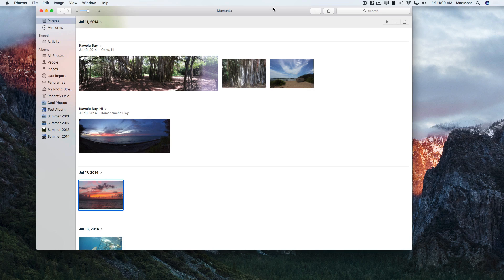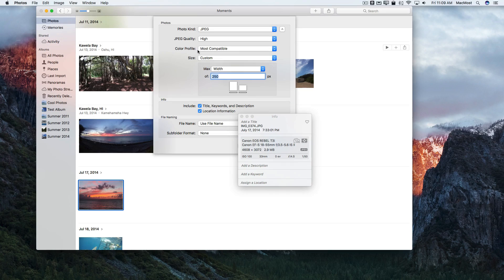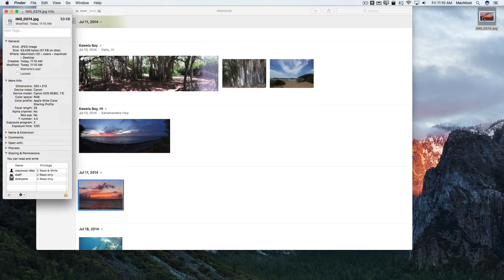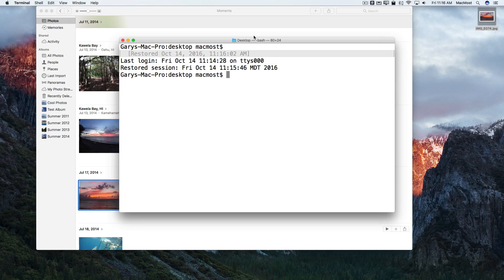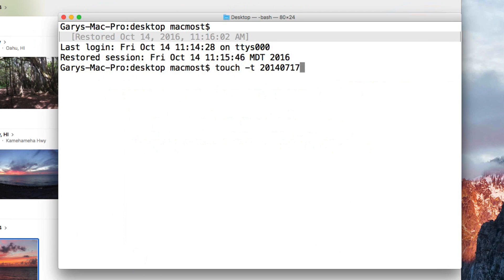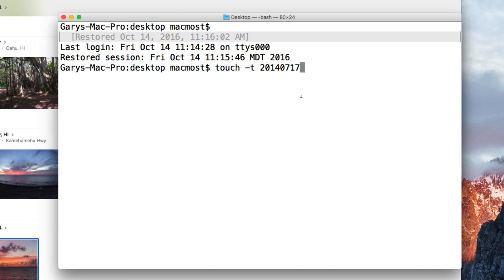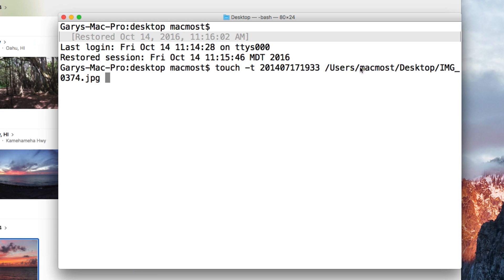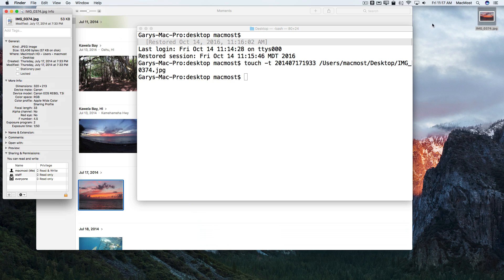Change The Creation Date of a File (#1254)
You can alter the creation date of a file using the touch command in the Terminal. This can come in handy if you want to export a photo and have the creation date match the date the photo was taken.